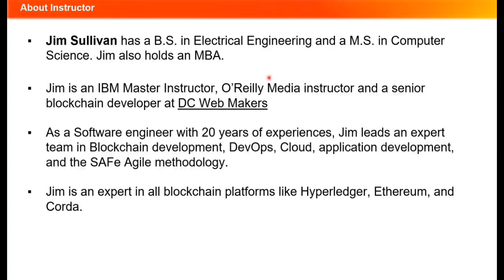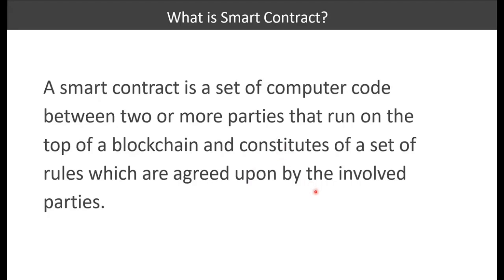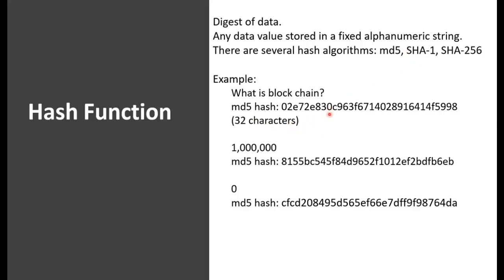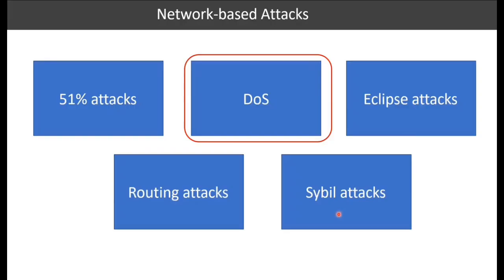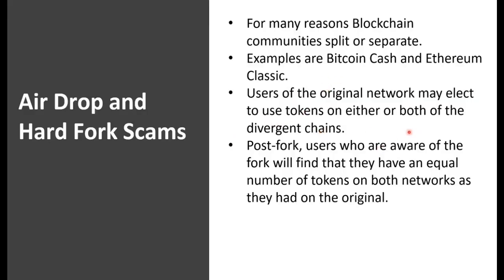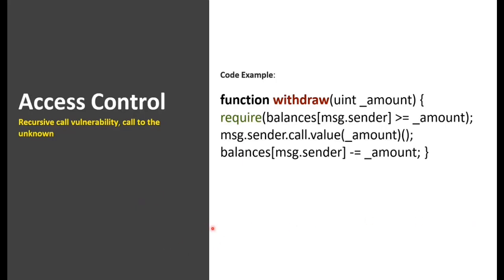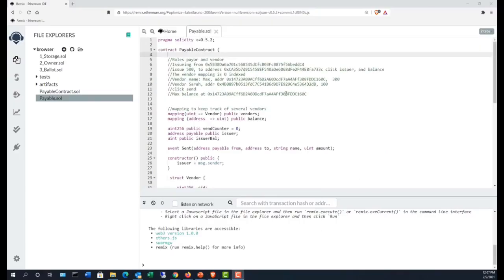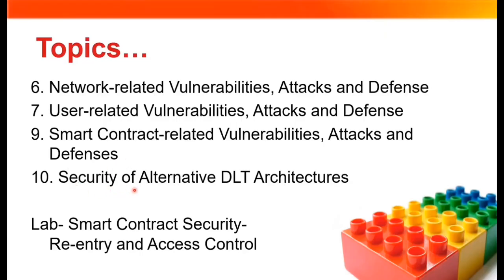Complete Crash Course for Securing Blockchain dApps & Hands-on Lab for Smart Contract Security Audit